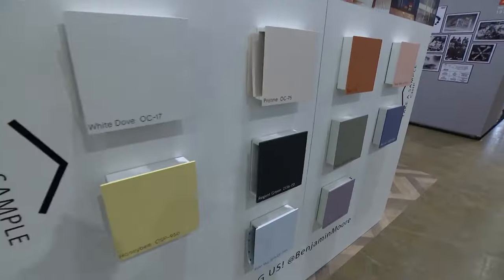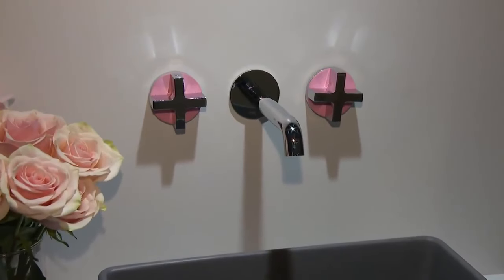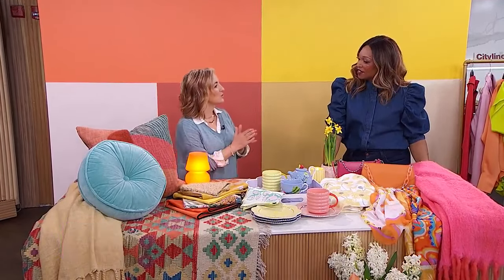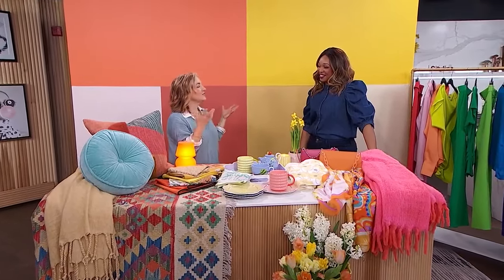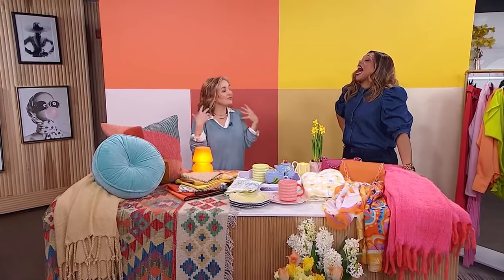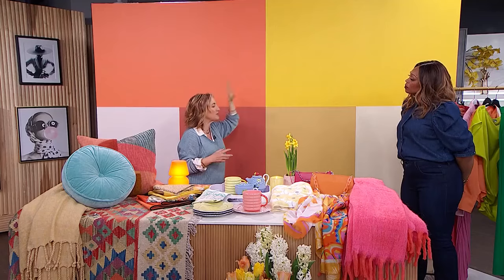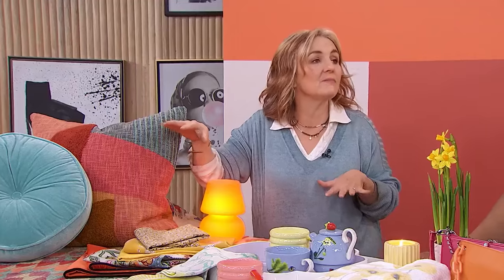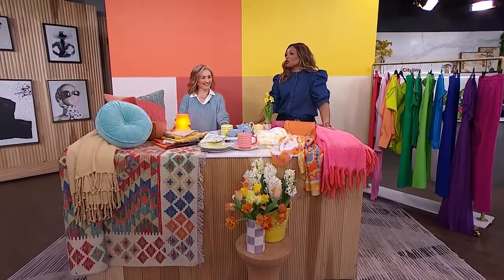How to add a pop of your happy colour to your home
We are finding ways to add colour into our interior spaces with help from Benjamin Moore paint expert Sharon Grech! "It can really change our mood too!"